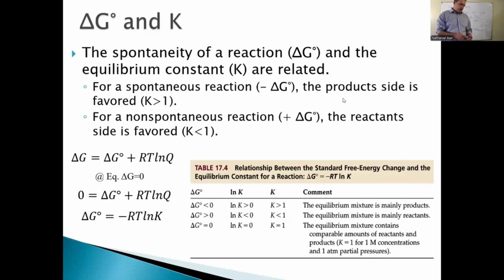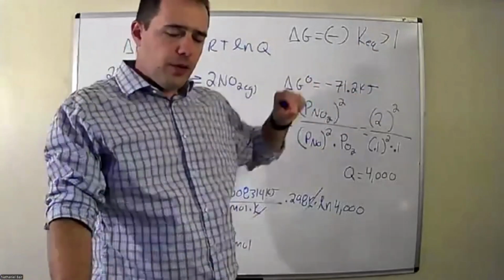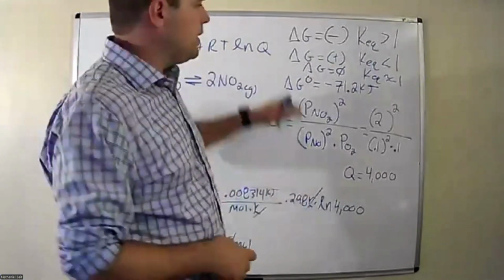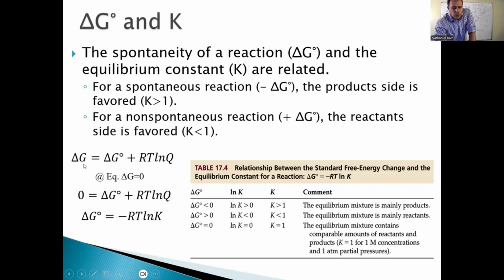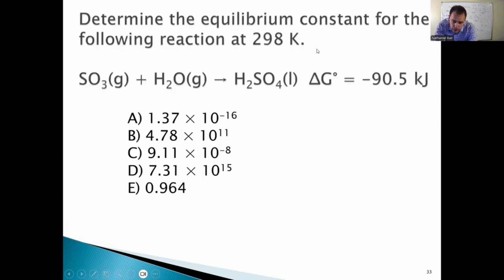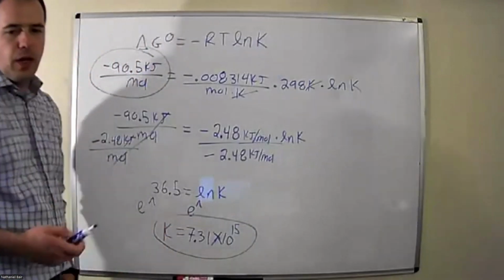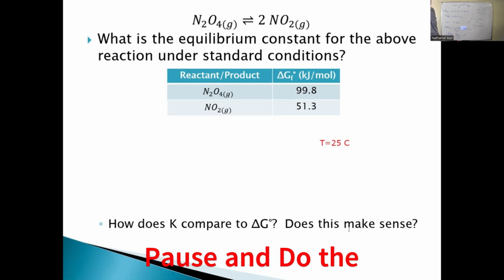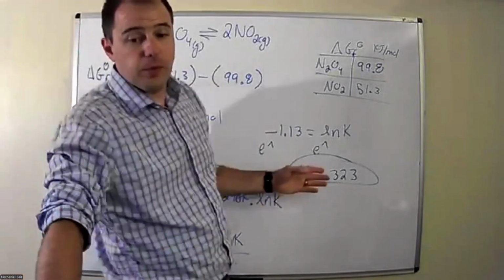The Relationship between Gibb's Free Energy and The Equilibrium Constant